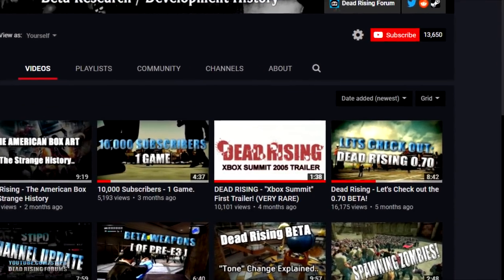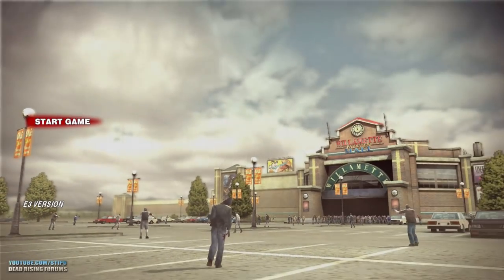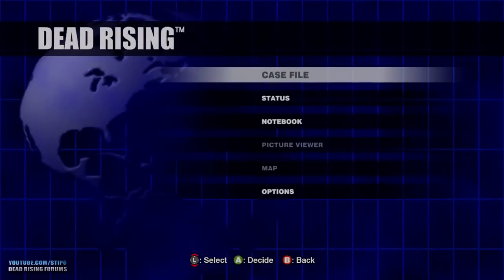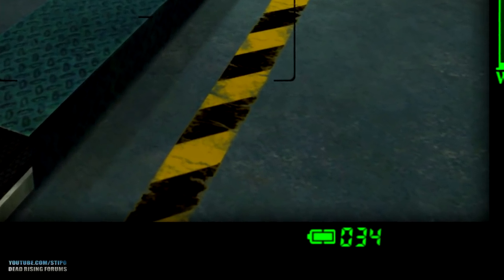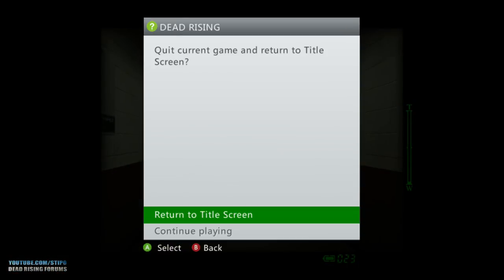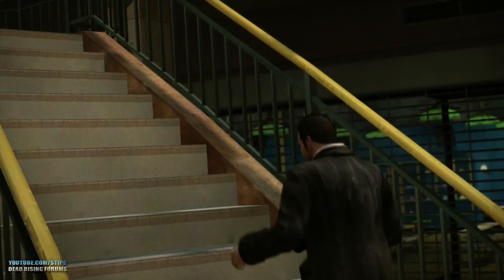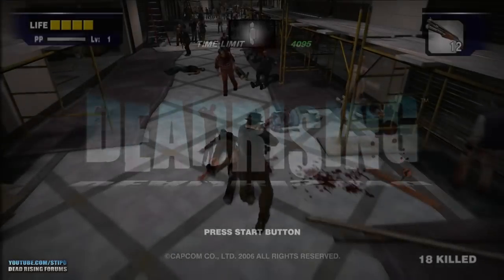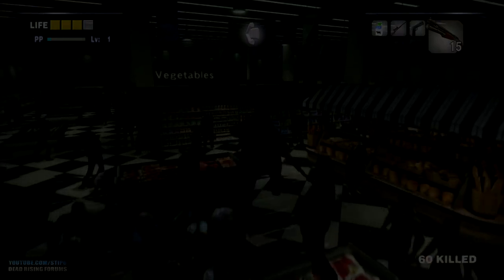DEAD RISING's E3 2006 Demo - A Closer Look...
Continuing where we left off at 0.70, today we will check out the E3 2006 Beta of Dead Rising, and discover all the weird unfinished quirks about it.